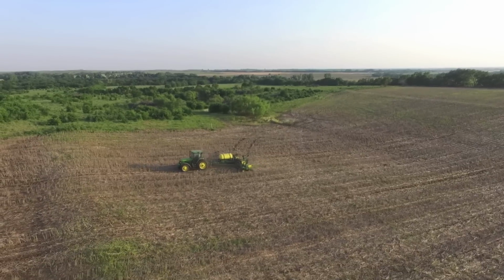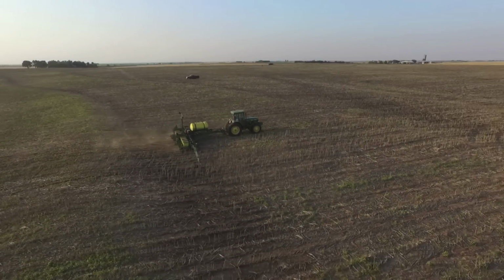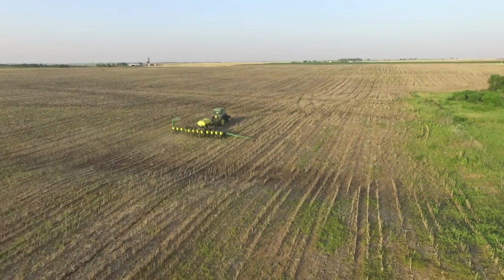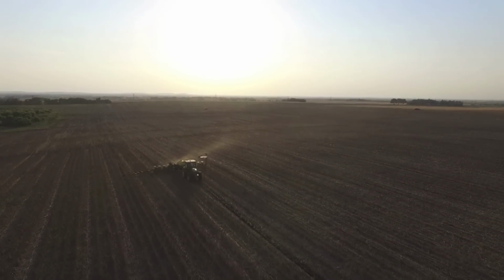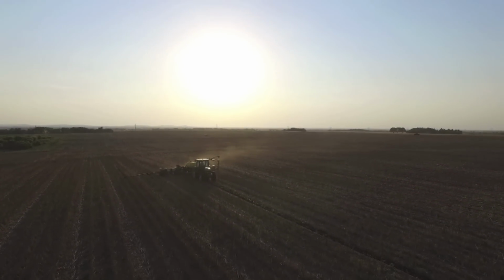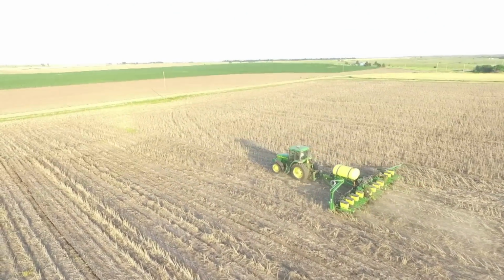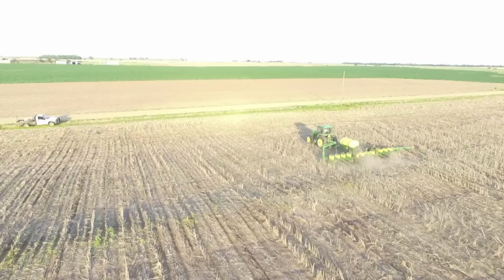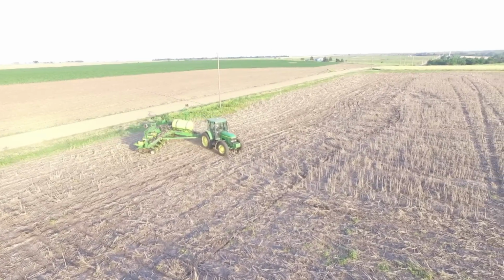Planting Grain Sorghum - Peterson Family Farm (Filmed with DJI Phantom 3)